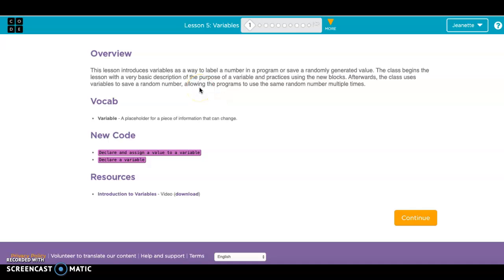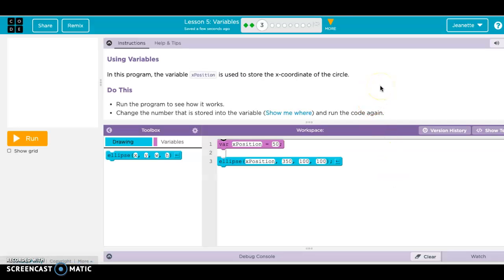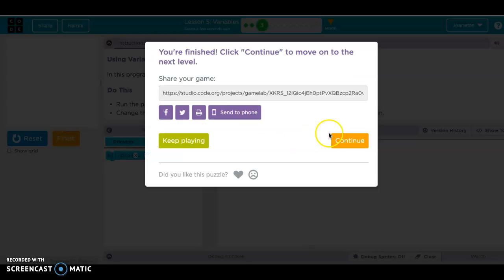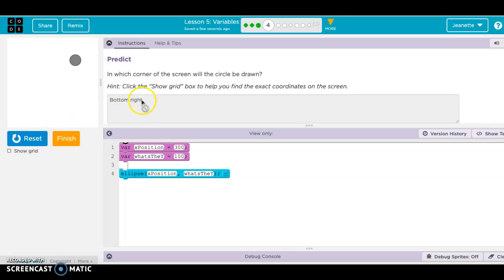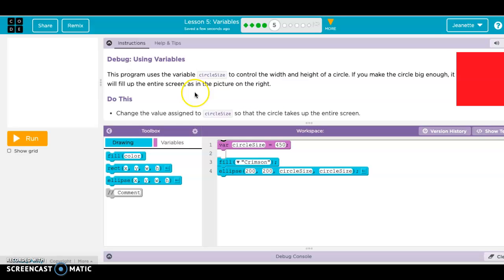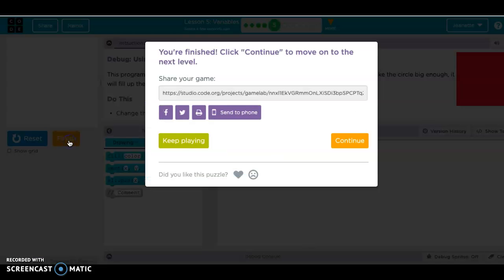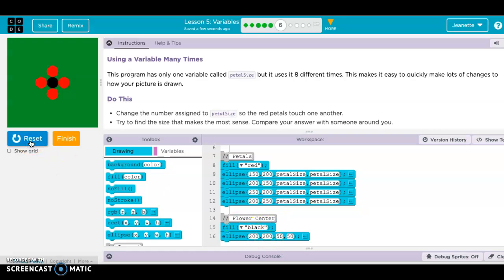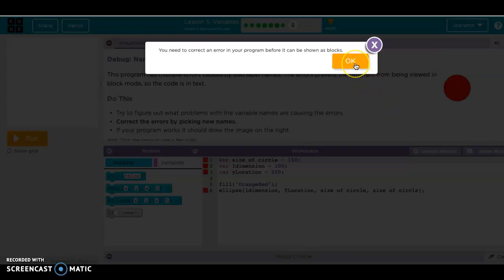Lesson 5 - April 7th